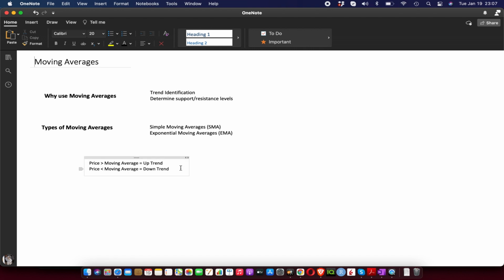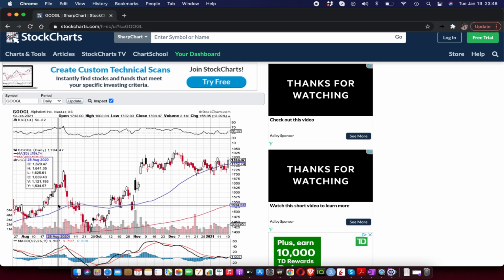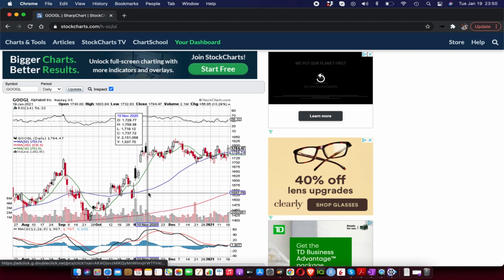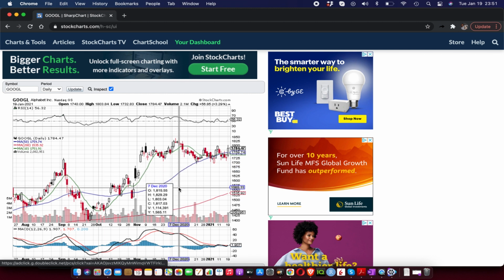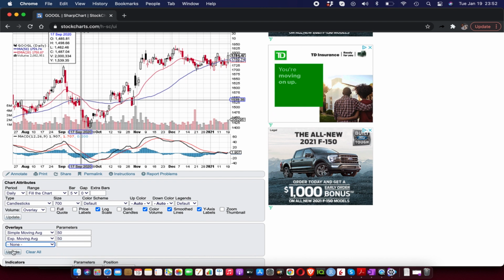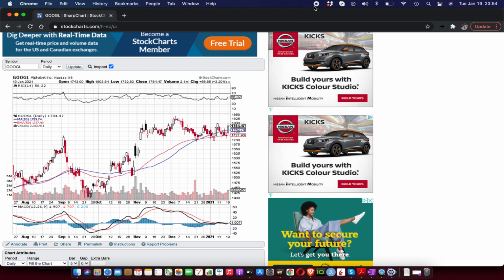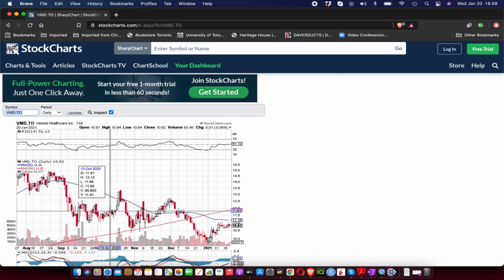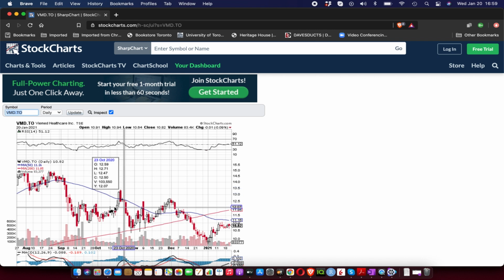How to use Moving averages for stock trading?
A clear view of a stock’s trend can help investors decide when to buy, sell, or hold a position. However, identifying trends can be tough. Some technicians use an indicator known as a simple moving average to confirm established trends. Watch this video to learn more about this tool—what it does, how it’s calculated, and the pros and cons of applying it to different time frames.
Discover how the moving average trading indicator helps you better time your entries, "predict" market turning points, and increase your winning rate.